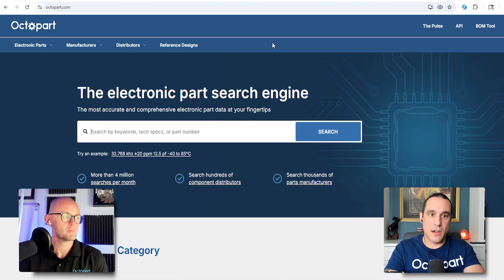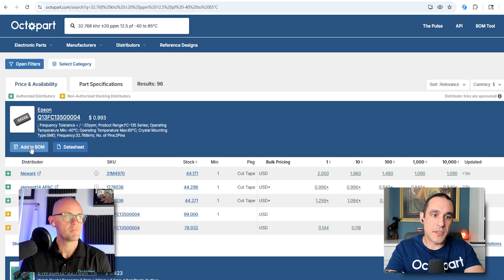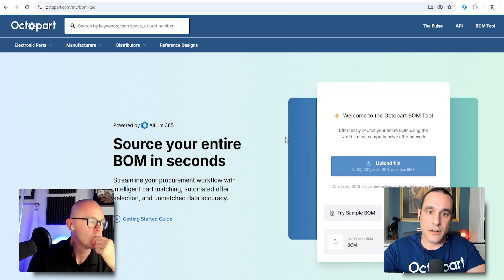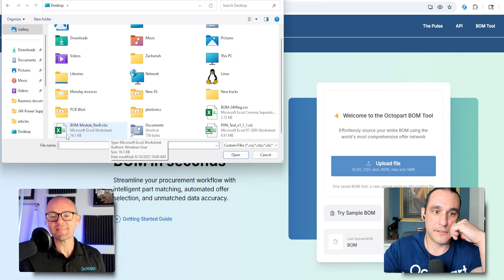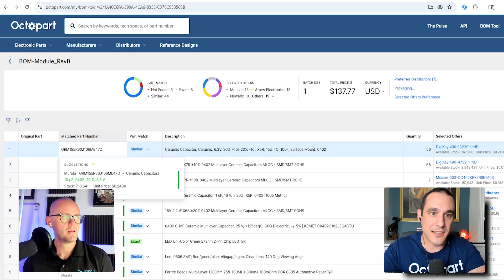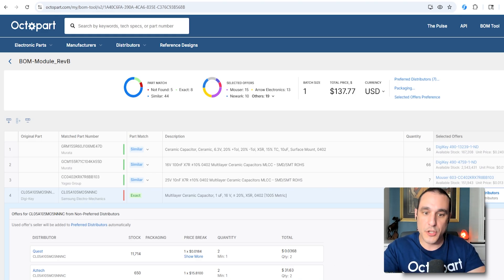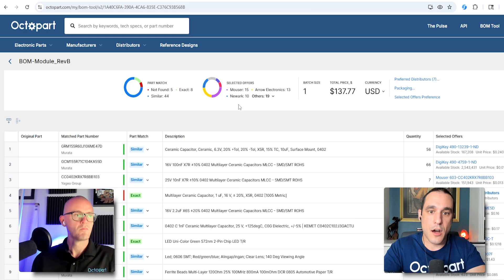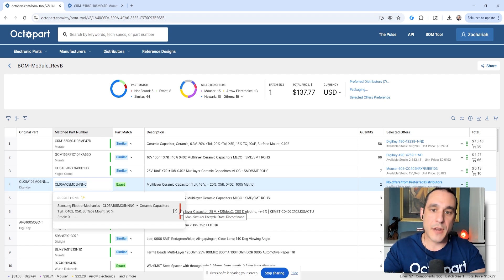Getting Your BOM Ready with Octopart: Expert Insights on Sourcing BOMs Part 1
Learn how to efficiently source electronics components using Octopart's powerful BOM Tool in this expert tutorial series. Electronics designers often struggle with tangled, outdated BOMs containing discontinued parts and incomplete information. This comprehensive guide shows you how to quickly upload, analyze, and fix your bill of materials without any complex setup or standardization process.

Join our electronics sourcing experts as they demonstrate how to transform messy BOMs into organized, actionable component lists. Discover how to identify exact matches, similar parts, and discontinued components while leveraging preferred distributor settings to streamline your procurement process. Whether you're working with legacy designs or new projects, this tutorial will save you hours of manual component research.

0:00 Intro
0:30 Why This Series Matters for Electronics Designers
0:53  1:03 How to Access the BOM Tool on Octopart
1:27 BOM Tool Interface and Options Overview
1:48 Registration Benefits and Preferred Distributors
3:03 Live BOM Upload Demonstration
4:08 Understanding Outdated and Incomplete Parts
4:49 BOM Overview Dashboard and Filtering Options
5:44 Identifying Discontinued Parts and Lifecycle Status
6:21 Quick Part Replacement Workflow Demo
7:53 Preview of Next Video: Finding Safe Alternatives